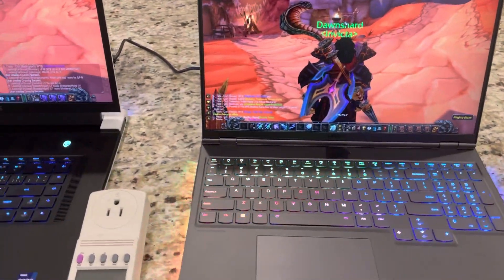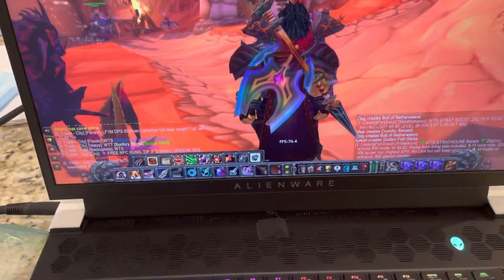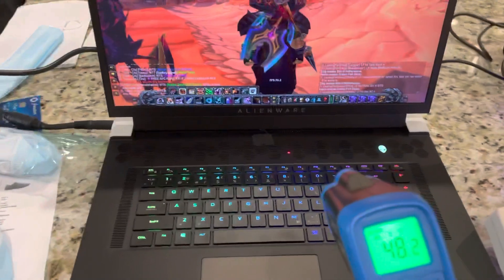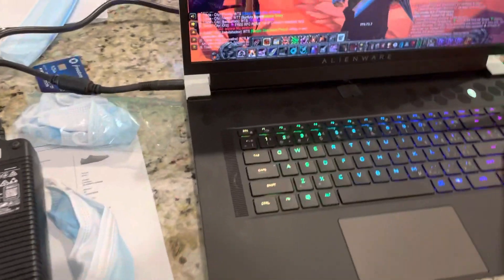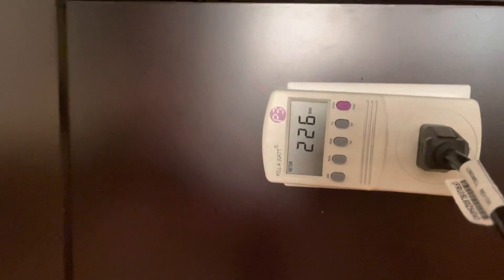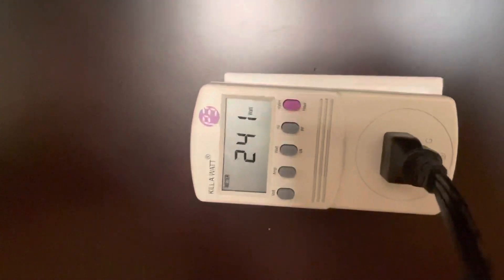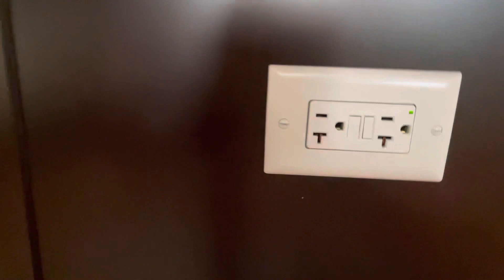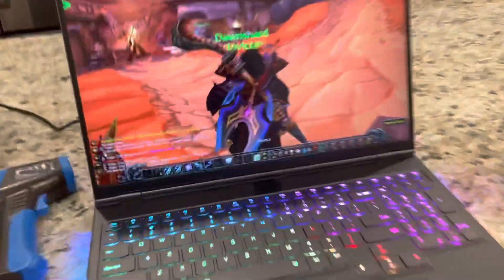Wall Watts and updated deck temp (Disclaimer in descrip) - Alienware X17 vs Legion 7i 11980hk 3080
Not sure why the down votes.  If I am making bad assumptions or bad testing, please let me know.  Just sharing the info I have.  Cheers!!